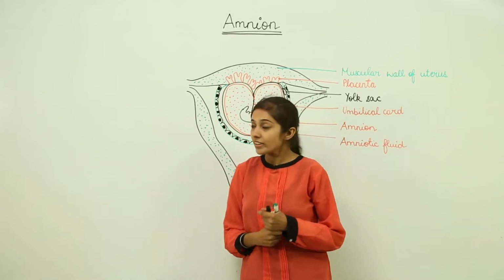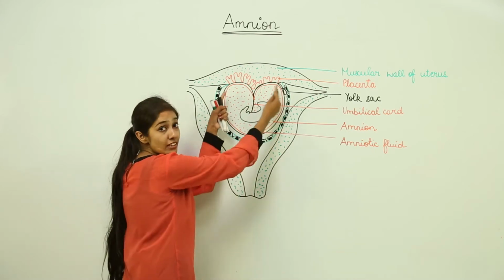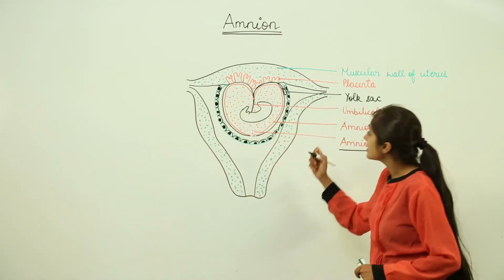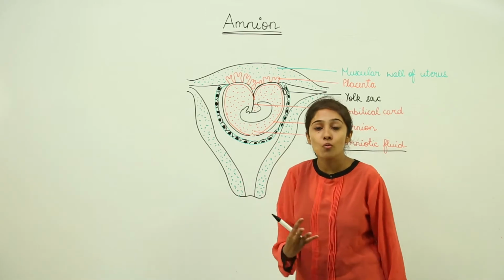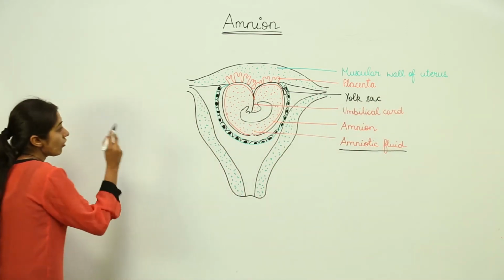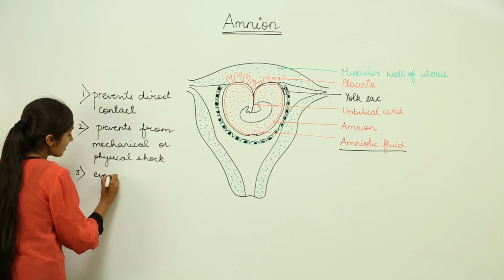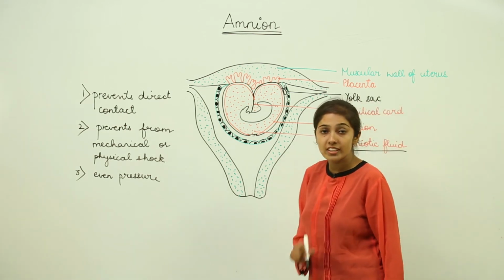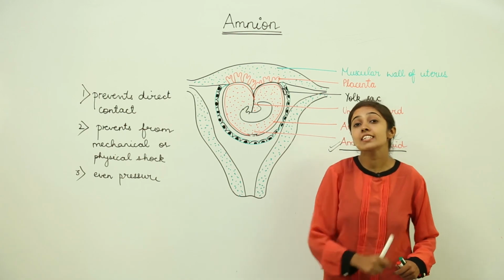Online Free Topic l ICSE 10 BIO l CHAPTER 12 l REPRODUCTIVE SYSTEM l Amnion l L24